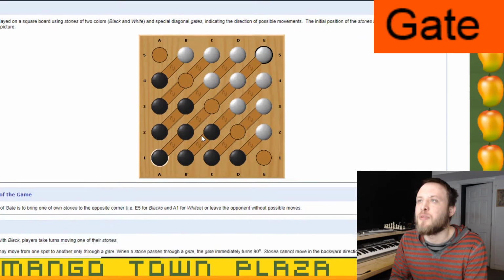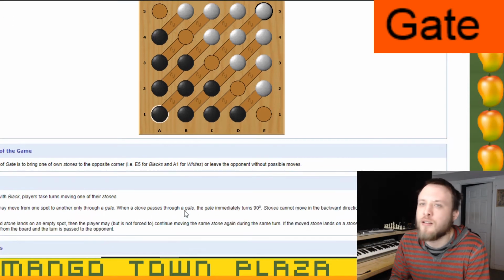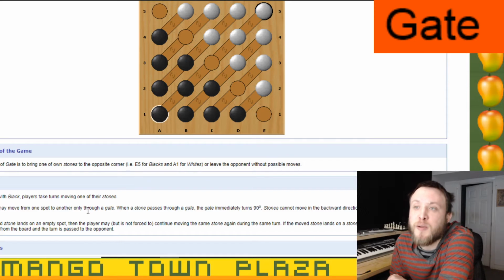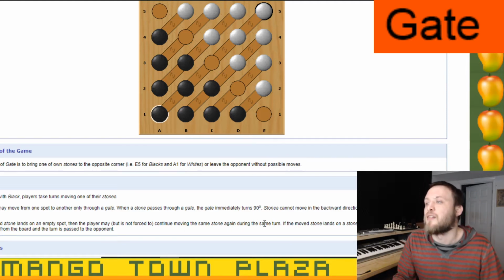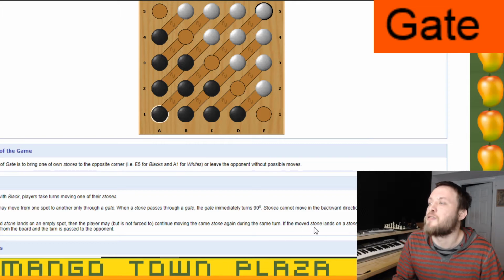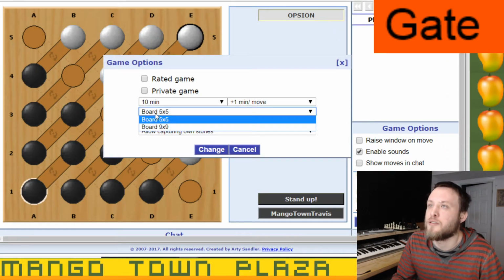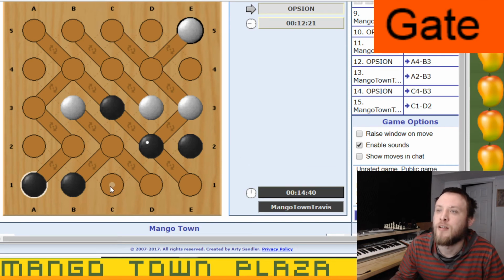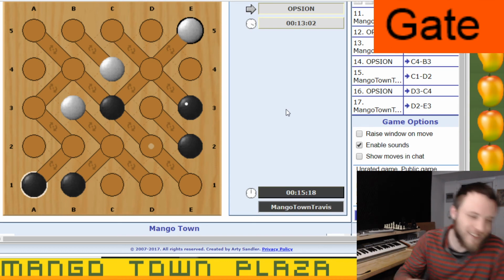Gate - Board Games Ep. 415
If you would like to play Mango Town for a stream please let us know!

Our user names are:

MangoTownTravis
MangoTownMike
MangoTownMatt